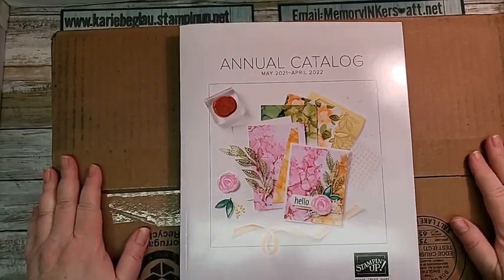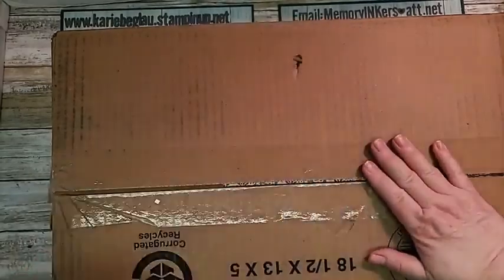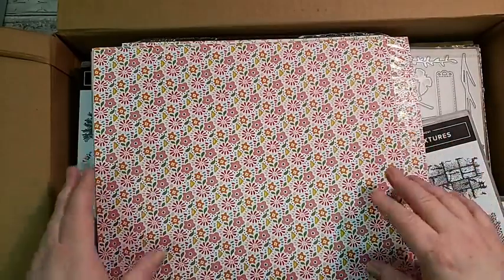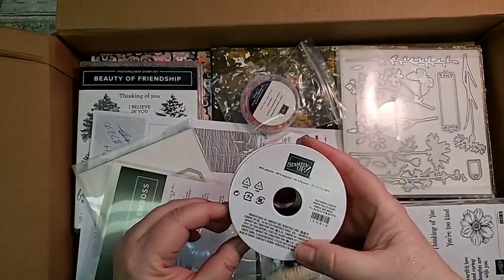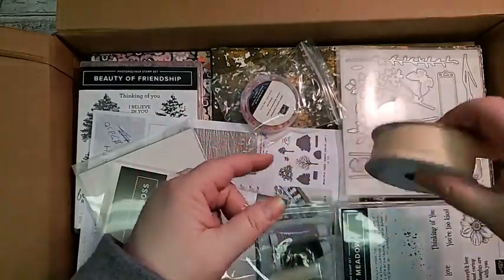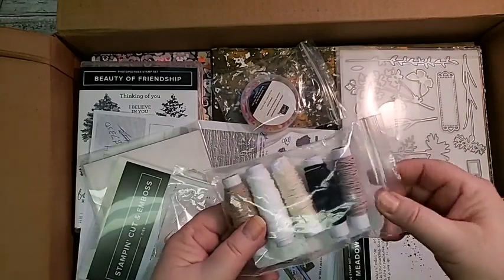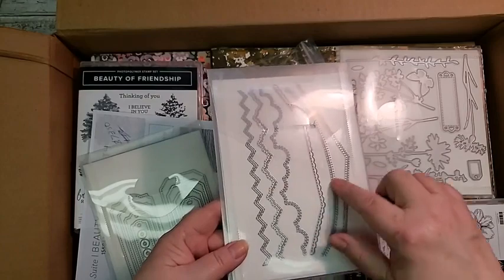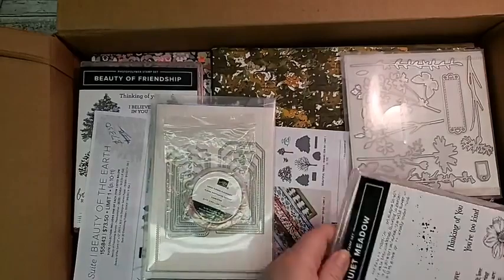2021 22 Unboxing Stampin Up Catalog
See what is coming soon in Stampin' Up!'s New Catalog going Live in May!